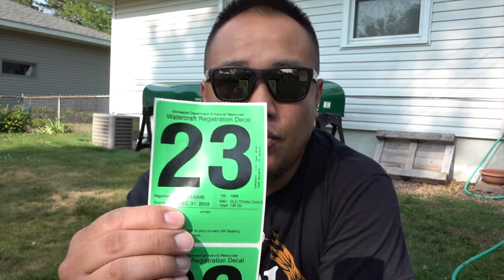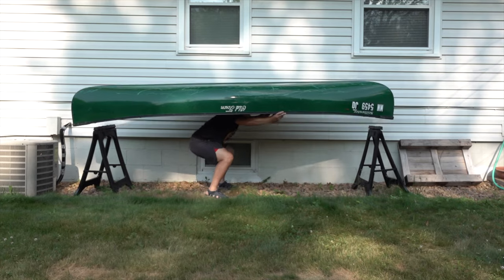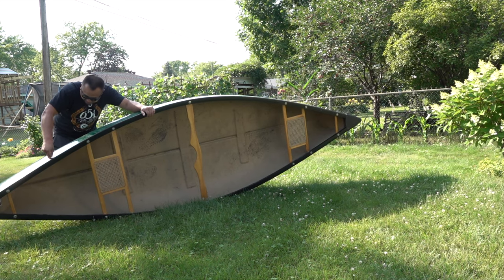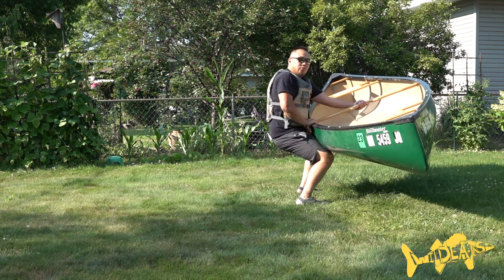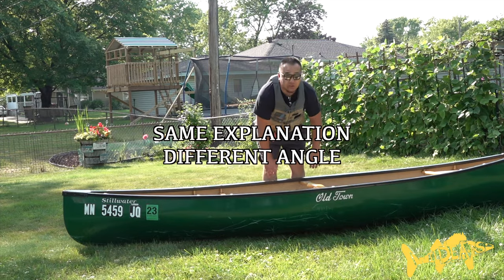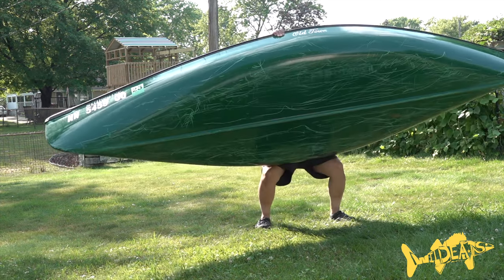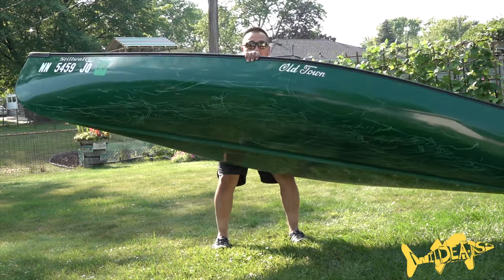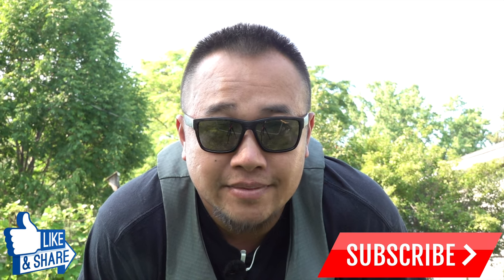How You Can Lift a Canoe on Your Own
We give instruction on how you can lift and portage a canoe with minimized effort.  WildEats 101's are quick tips and tricks on techniques for outdoors people.

Audio and video equipment used:
Rode Shotgun mic

Rode wireless Go

Rode lavalier go mic

Sony AX700

Sony AX700 bundle

High endurance 128 GB SD cards